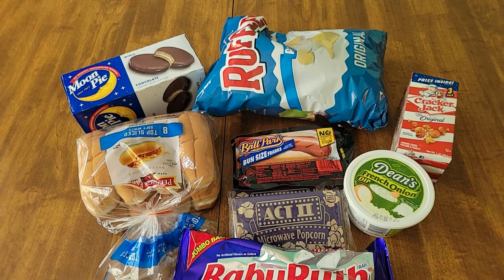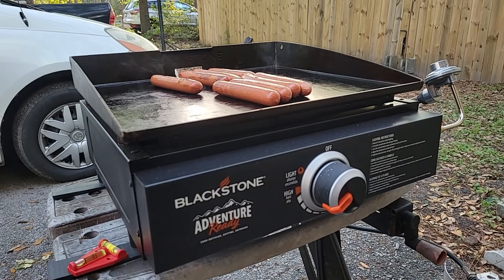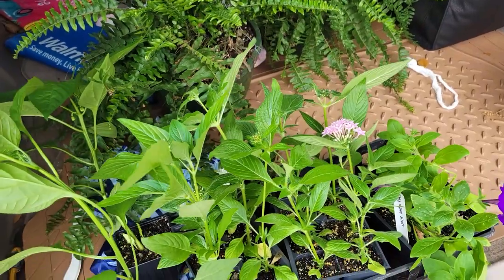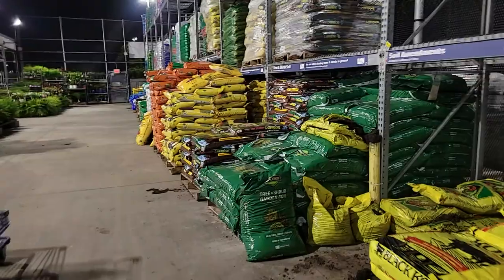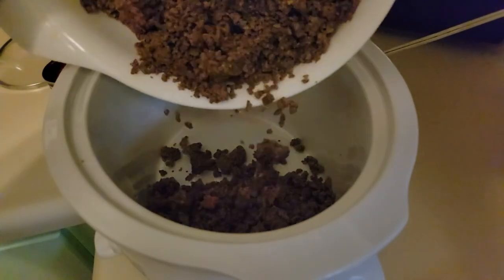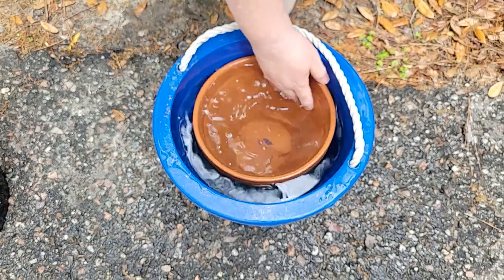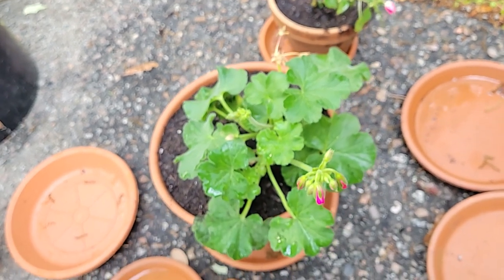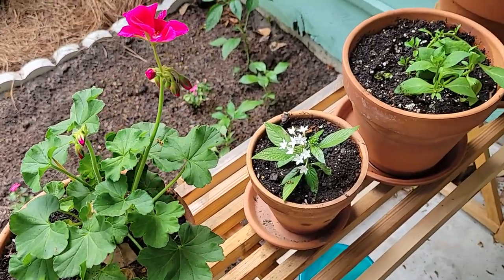Spring Day in My Life 2022 | Spring Gardening | Crock Pot Recipe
Come along for some fun spring days in my life. We'll do spring gardening projects, make a crockpot soup recipe and celebrate opening day of baseball season. I get so excited about spring gardening projects and I can't wait to spend this spring day in my life with you.

My Gear:
Canon EOS M6 Mark II

Rode Lavalier GO Microphone

Neewer Ring Light Kit

Extra Camera Batteries

Seagate External Hard Drive

Are you planning on visiting Savannah, Georgia? Would you like to see the beauty of historic Savannah? On this channel, you'll find many videos and tours of downtown Savannah, GA  including Savannah City Market, Forsyth Park, and River Street. They're great if you're planning on visiting historic Savannah or if you'd just like to see this beautiful coastal town from the comfort of home.

Hello there! My name is Jennifer. Welcome to the Blue Belle Charm YouTube channel.  On this channel, you will find videos about historic Savannah and the Lowcountry. I was born and raised in Savannah, Georgia. I've also lived in the Lowcountry of South Carolina.  I love sharing both of these beautiful coastal towns with you. We will stroll through beautiful southern neighborhoods, find fun things to do and I'll show you where to eat.

Blue Belle Charm is a participant in the Amazon Services LLC Associates Program, an affiliate advertising program designed to provide a means for sites to earn advertising fees by advertising and linking to amazon.com.

SAY HELLO!

Now FAITH is being sure of what we hope for and certain of what we do not see.
Hebrews 11:1